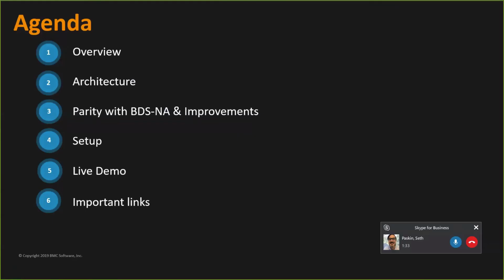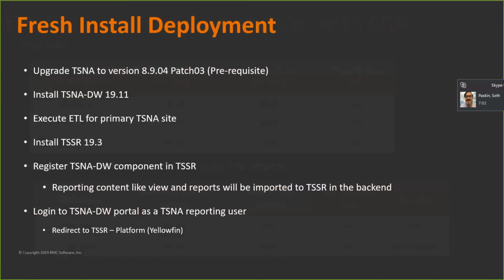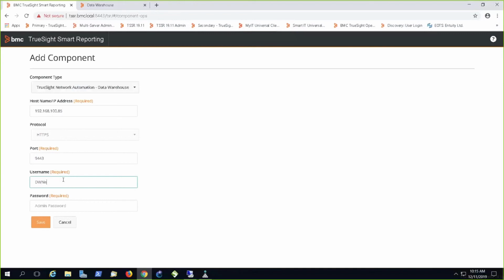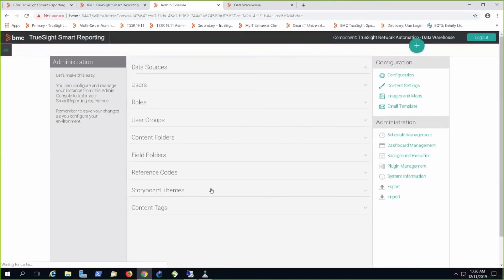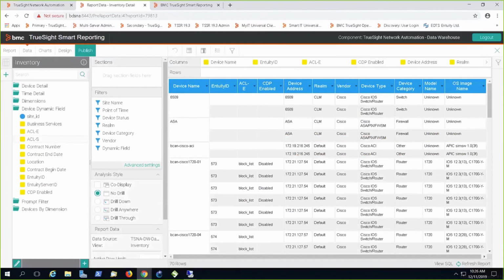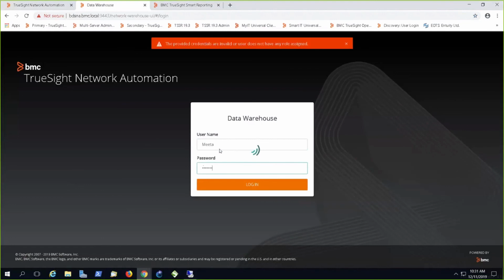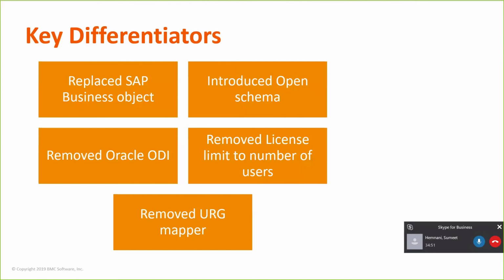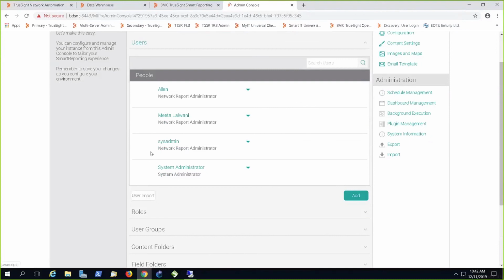Smart Reporting | TrueSight Network Automation 19.11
BMC Software has made the decision to end of life select BMC Decision Support products. Product notifications have been sent to affected customers indicating the requirement to migrate from those products to TrueSight Network Automation Reporting 19.11. TrueSight Network Automation Reporting is an advanced reporting platform that generates reports in a view that is simple to understand and configure. With new Reporting solution, you can generate and render reports with a simple drag-and-drop action.

In this webinar Meeta Lalwani and Sumeet Hemnani will discuss transition timelines, TrueSight Network Automation Reporting architecture and requirements, considerations for implementation and provide a short demo.